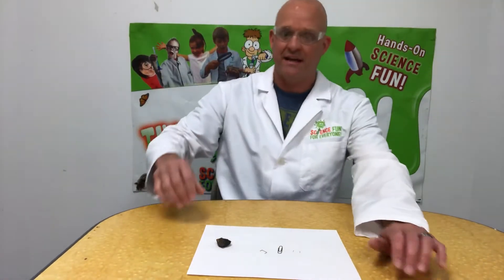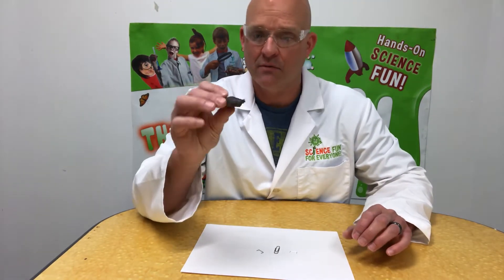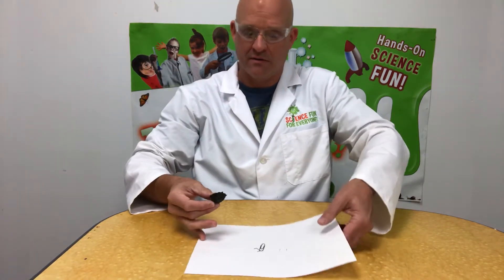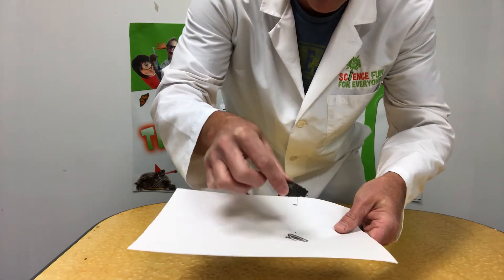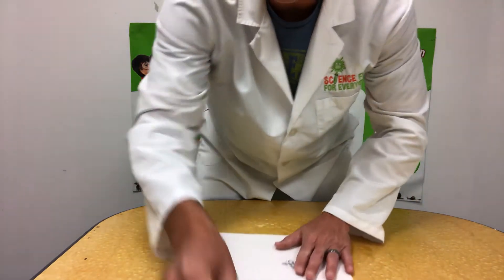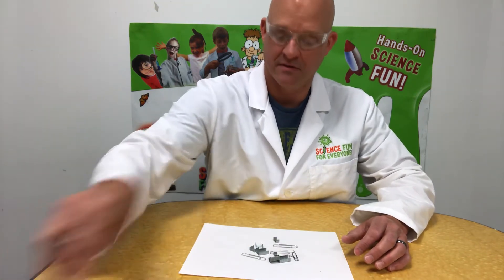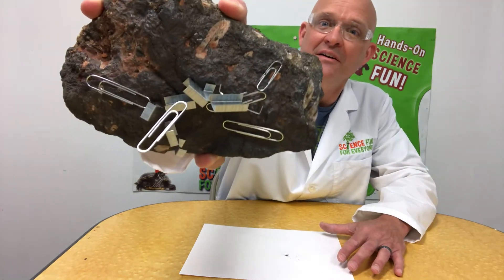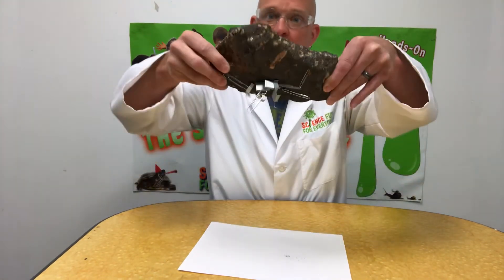Looney Lodestone Naturally Magnetic Rock Geology Experiment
This quick video will introduce you to lodestone and will demonstrate some of its unique and outrageous properties.